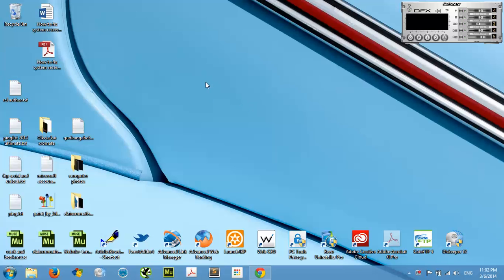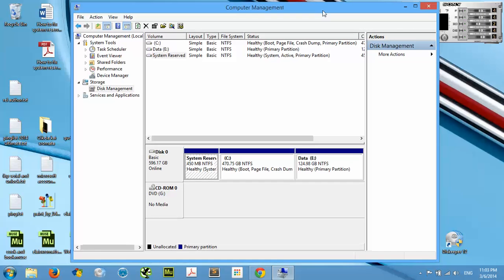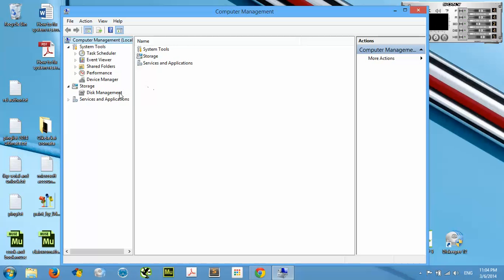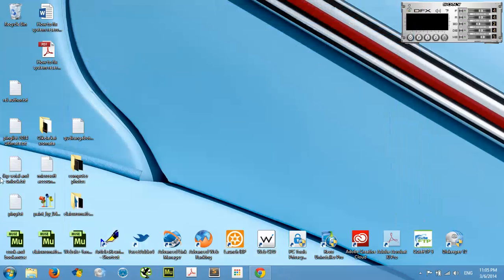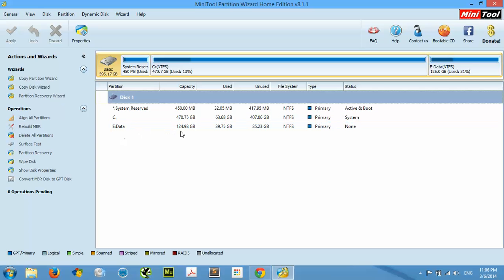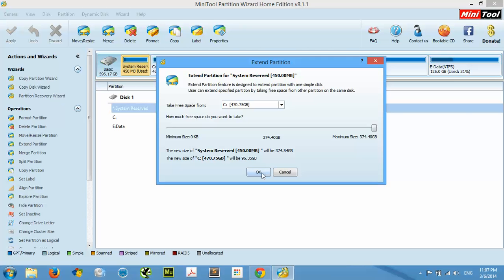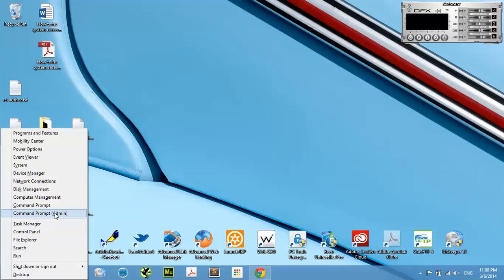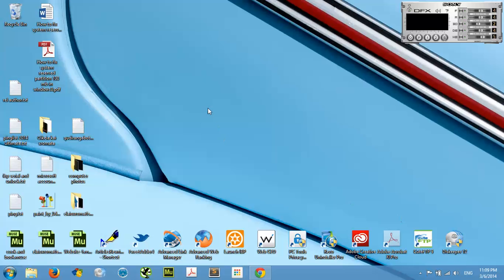How to Extend system reserved partition space after upgrade to windows 8 : computer tutorial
How to Extend and fix system reserved partition low space problem in windows 8 after upgrade from windows 7.